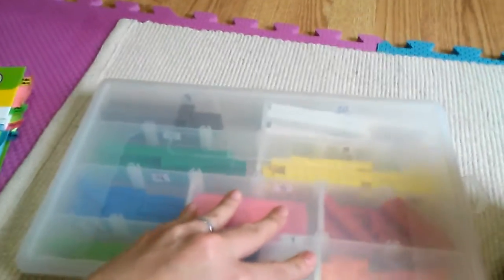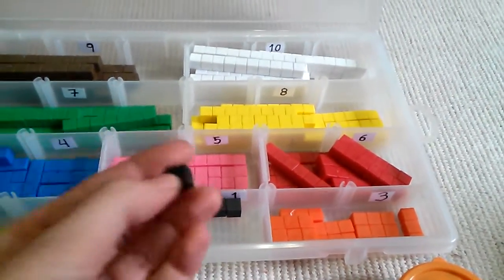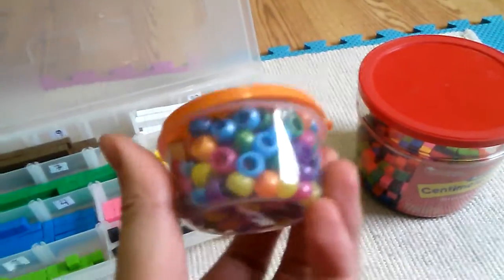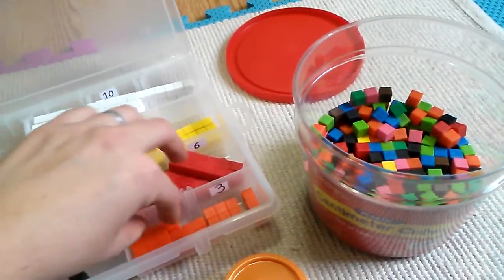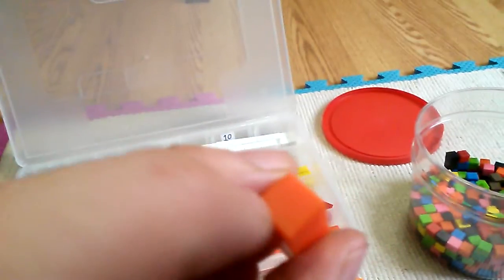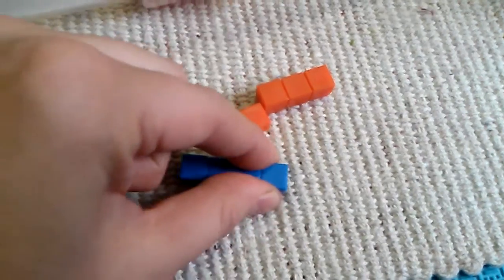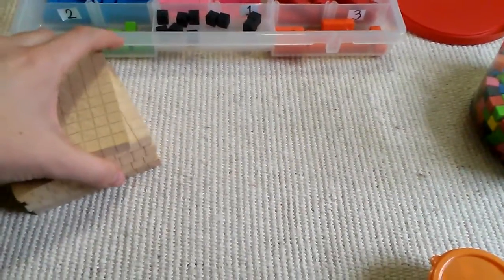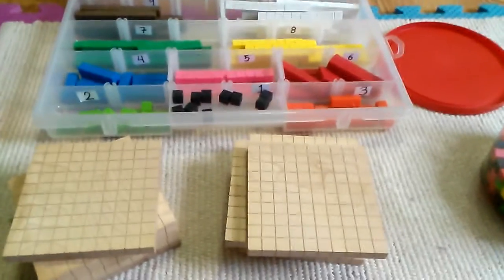DIY Math Counting cubes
Hi everyone! In this video I share with you a DIY for the Math U See counting cubes or even an alternative for the Montessori counting beads. They both serve the same purpose.

Blessings!
-Ivanna

Ivanna M.
Jessup, MD. 20794